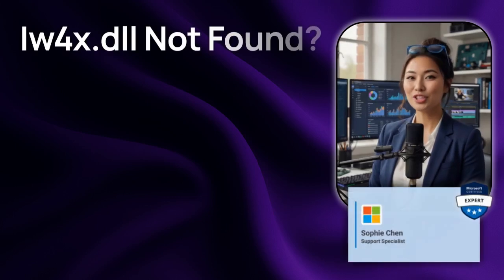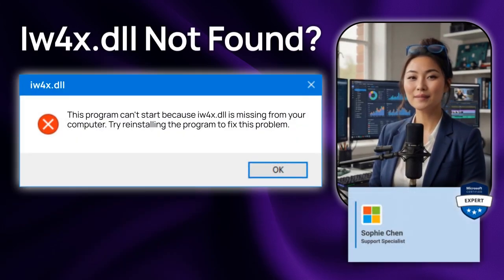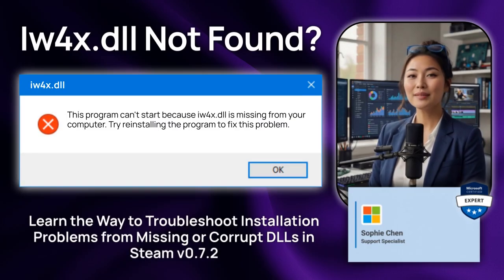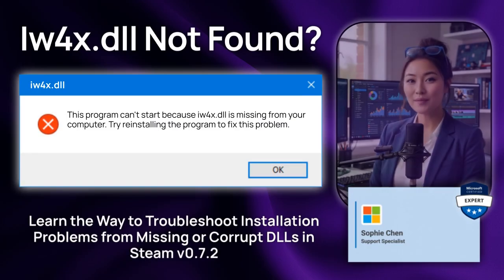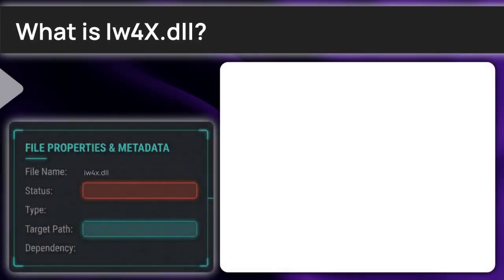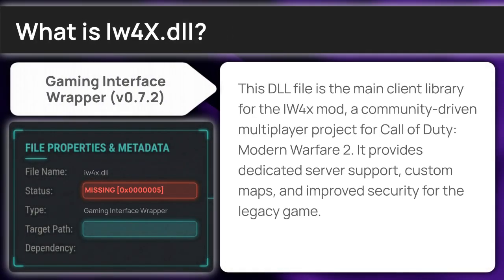Iw4x.dll Not Found? Here Is The Fix!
Getting a Iw4x.dll missing message? I’ll walk through widely recommended troubleshooting steps to help restore normal Steam behavior.

This DLL file is the main client library for the IW4x mod, a community-driven multiplayer project for Call of Duty: Modern Warfare 2. It provides dedicated server support, custom maps, and improved security for the legacy game.

This file, Iw4x.dll, is a Third-Party DLL that implements the Gaming Interface Wrapper for Steam. Today, I’ll show a few commonly used troubleshooting methods that can help resolve missing file errors.

▶ What You Need to Know:

- Get facts about the iw4x.dll file
- Reconnecting iw4x.dll components and dependencies

Timestamps:

00:00 - The Basics
00:17 - Take a closer look at the iw4x.dll component
00:37 - Resetting settings related to iw4x.dll
00:57 - Restarting the computer to clear temporary states
01:17 - Best practices for safe DLL downloads
01:37 - Optional system maintenance solutions